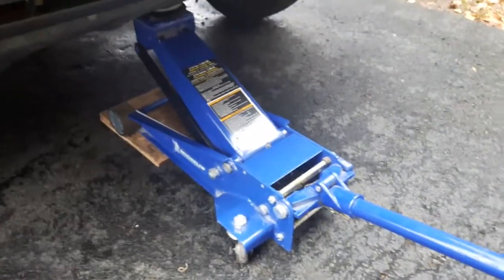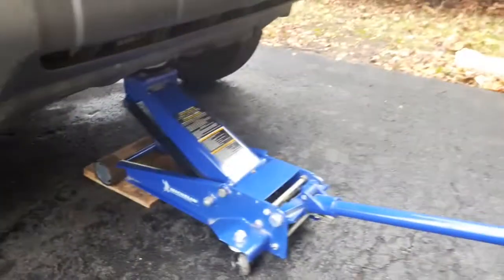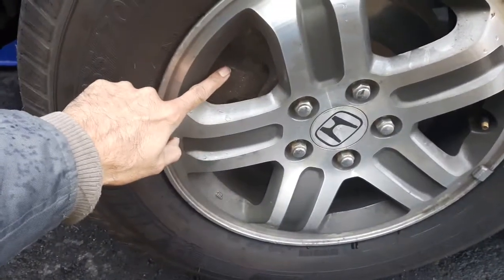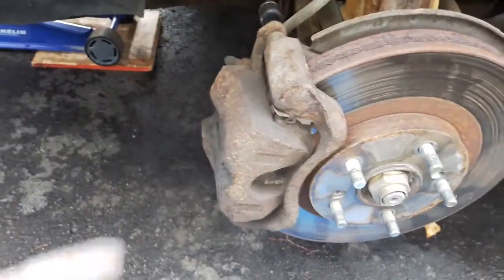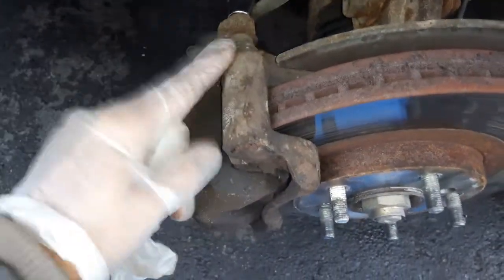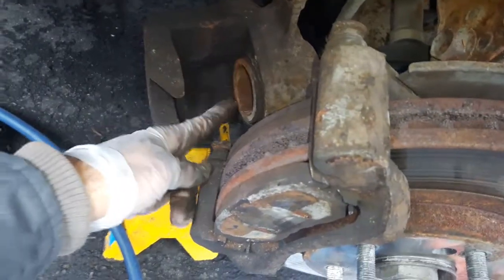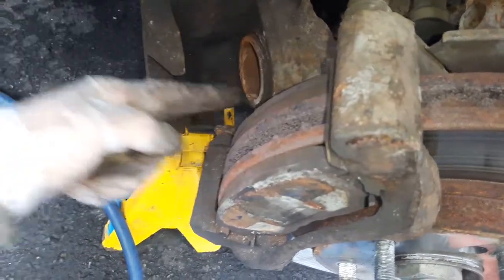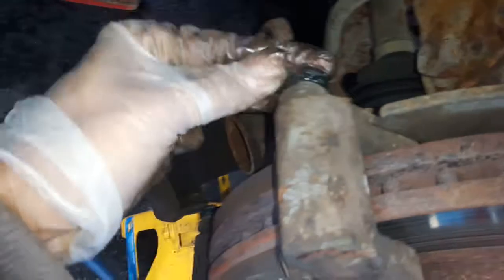$15 FIX for seized brakes calipers slider and ABS light on in honda Odyssey Civic Pilot Acura Toyota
Changing car brakes and rotors are not that difficult but occasionally brake calipers sliders need to be cleaned and greased too. If the caliper slider bolts are seized, then brakes will overheat, rub rotors, trigger ABS light on the dash, and brake pads and rotors will wear out fast and fail prematurely. Video shows how to differentiate if it is due to a seized brake caliper piston, or wheel bearings or just a simple rusted slider.
Browse brake parts below
2005-10 Drilled set complete
2005-10 cheaper set
2005-10 Pricier
Anti-seize lube
Syn brake fluid